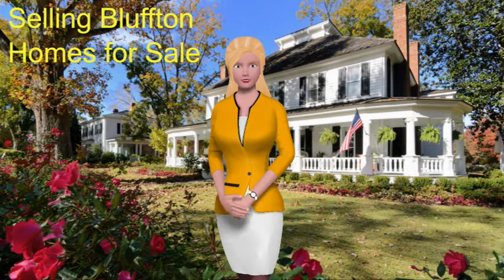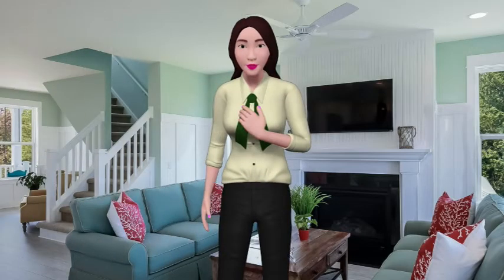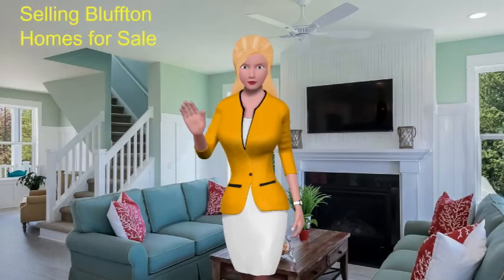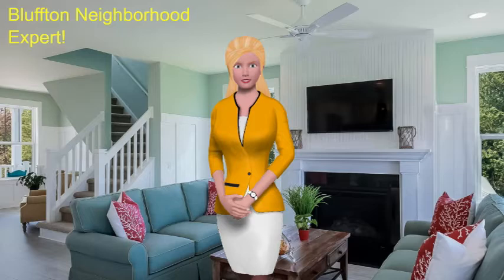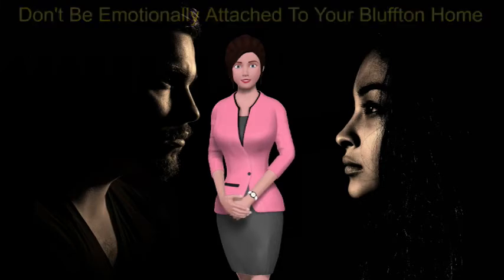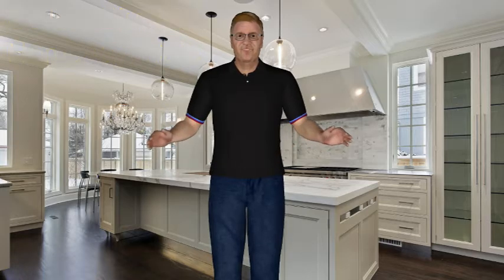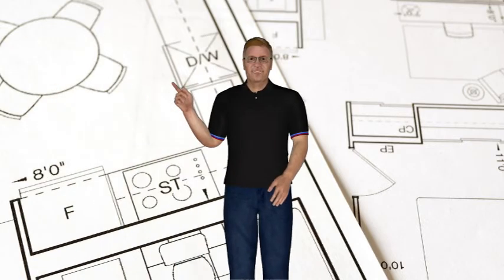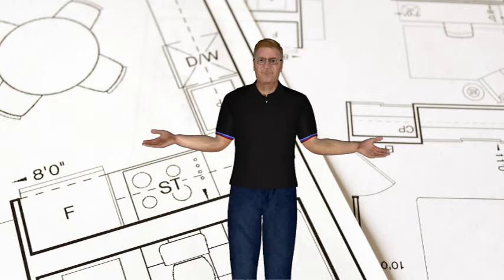Residential South Carolina Real Estate Selling Homes Notes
Residential South Carolina real estate selling homes notes and realty services. Contact Steve Wallace Real Estate when you are ready to sell South Carolina homes.
• Bluffton
• Bluffton Park
• Beaufort
• Callawassie Island
• Cypress Ridge
• Heritage at New Riverside
• Hidden Lakes
• Hilton Head Island
• Latitude Margaritaville
• Lawton Station
• Mill Creek
• Okatie
• Palmetto Point
• Shell Hall
• Sun City Hilton Head
• The Farm at Buckwalter
• Etc

At your service in all Greater Bluffton areas. At your service in all Bluffton neighborhoods and plantations. Follow the link to see the many Bluffton communities we service when you are ready to get your home sold

Steve Wallace, Realtor® Based in Bluffton, SC
Accredited Buyer's Representative (ABR®)
Short Sales and Foreclosure Resource (SFR®)
Real Estate Listing Agent and Seller’s Agent
U.S. Military on the Move Real Estate Professional
Assisting Folks Buying Homes and others Selling Homes

Steve Wallace Real Estate Listings & Home Sales
Weichert Realtors Coastal Properties
Greater Bluffton, South Carolina, USA